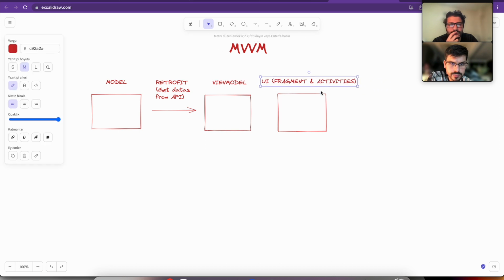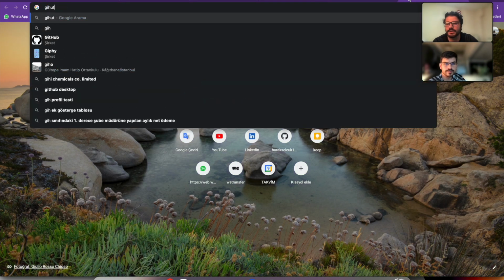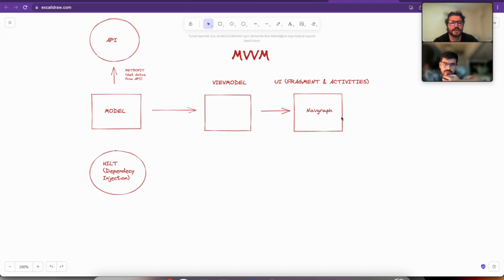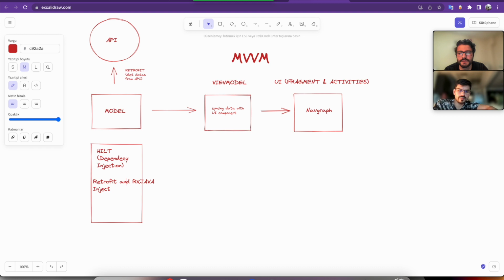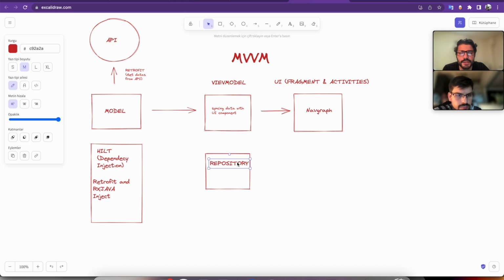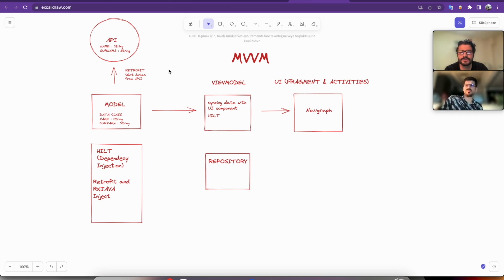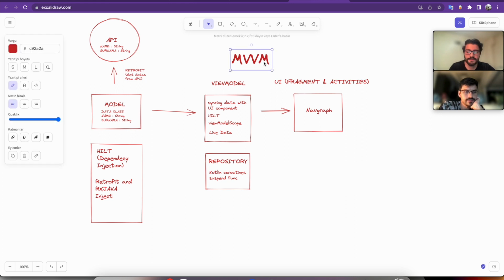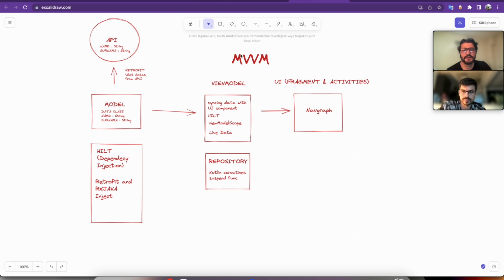SYSTEM DESIGN INTERVIEW - ANDROID DEVELOPMENT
Hi developers,
In this video, we will see a SYSTEM DESIGN INTERVIEW - ANDROID DEVELOPMENT

Hi, I am Burak. A Android Mobile Developer for 3 years. Previously, I worked as a Front-end web developer for 3 years. but now I'm improving myself in Android. Firebase, Retrofit2, Kotlin/Java, MVVM, Navigation Graph, RxJava, Dagger-Hilt, Version Control System Git, Github, Coroutines, Material Design, Android Testing